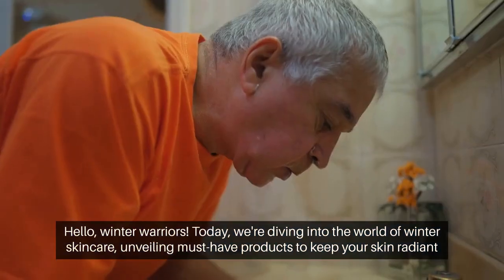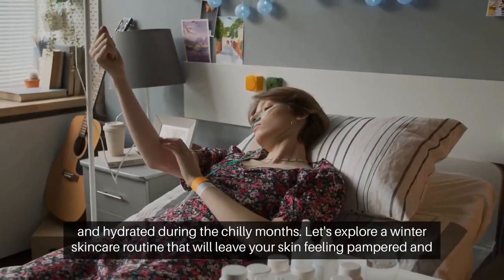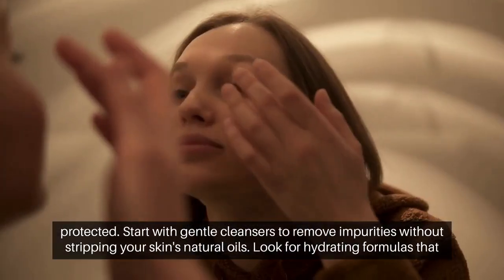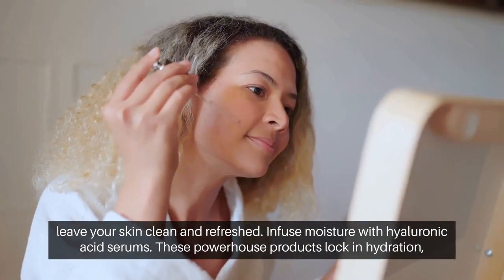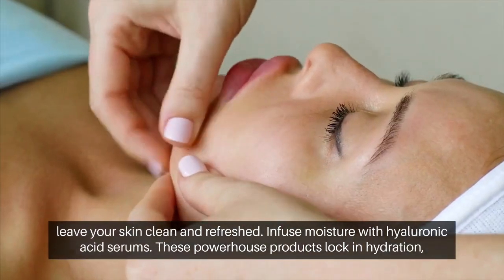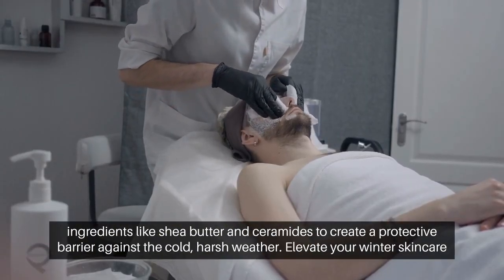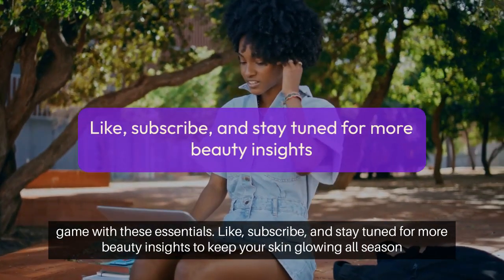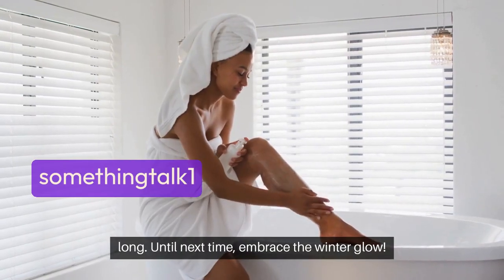"Winter Glow Guide: Must-Have Products for Radiant Skin"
"Elevate your winter skincare routine with 'Winter Glow Guide: Must-Have Products for Radiant Skin.' In this video, we unveil essential products to keep your skin pampered and protected during the chilly months. From gentle cleansers to hydrating hyaluronic acid serums and rich moisturizers, discover the key to maintaining a radiant and supple complexion throughout winter.